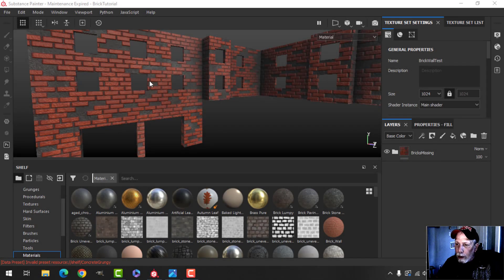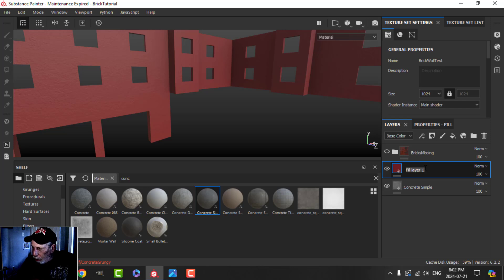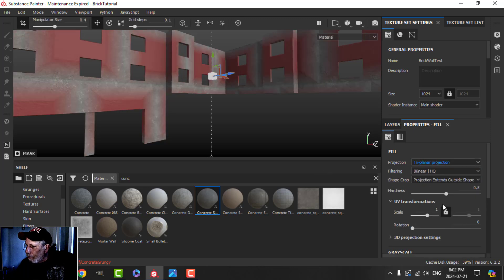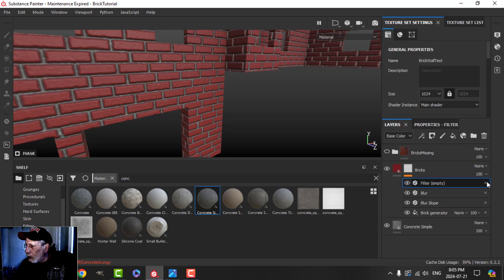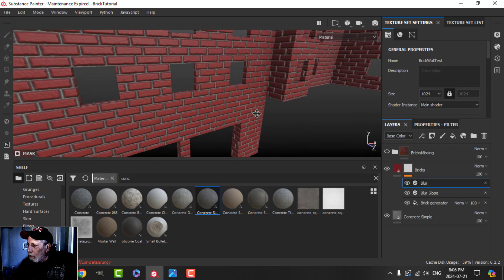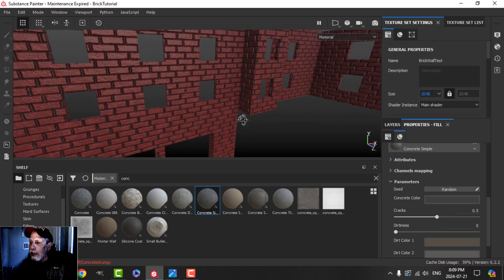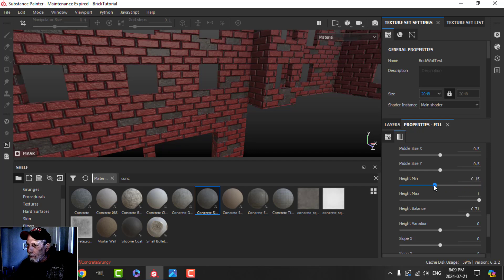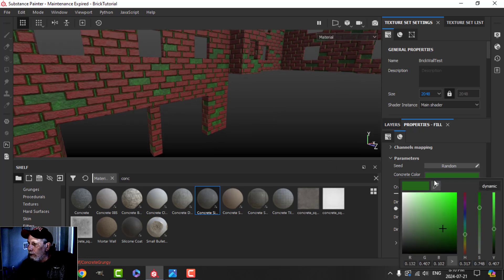SUBSTANCE PAINTER: BRICKS MISSING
In this video, I demonstrate a method to create missing bricks on a simple mesh (plane, not subdivided) using the brick generator in Substance Painter.  Admittedly, the style of these particular bricks are not realistic, they look more like a cartoon but you could definitely work on that.  The point was to get some bricks to be missing from the texture with just the grout showing underneath.

I used this method in the DUKE NUKEM AGAIN video series.